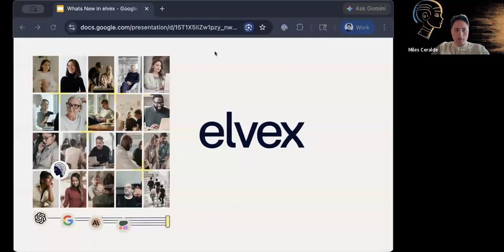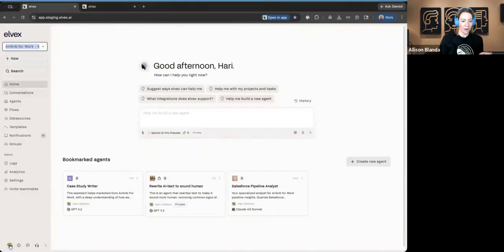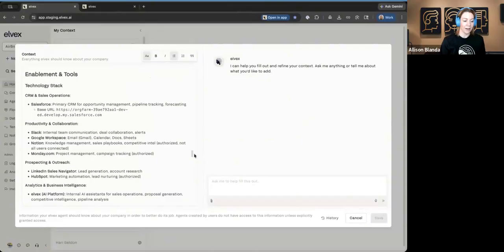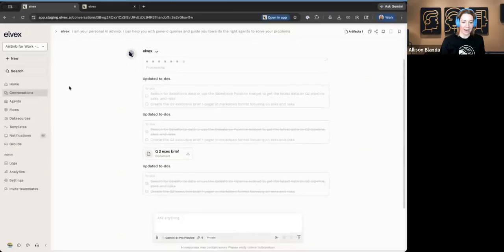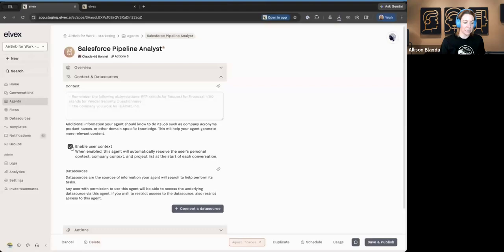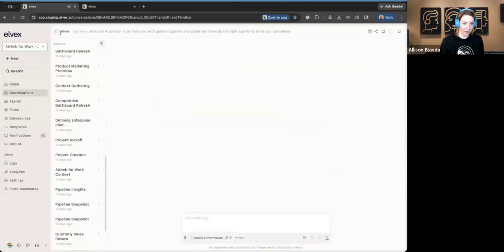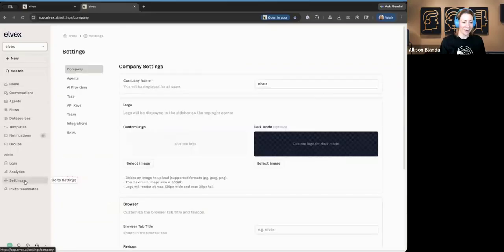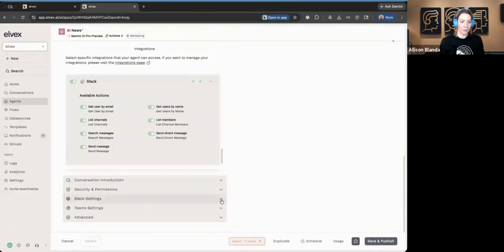elvex Context: Smarter AI Agents, Scheduling & Auto-Approvals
Most AI agents forget who you are the second the conversation ends. elvex Context fixes that — giving every agent a layered understanding of you, your project, and your company, so vague requests turn into finished work.

In this webinar, Allison Blanda (AI Enablement) and Miles Ceralde (Product Design) walk through how Context works inside elvex, plus two brand-new capabilities: Scheduling and Auto-Approvals.

What you'll learn:
- The four pillars of elvex Context — transparent, simple, editable, collaborative
- How layered context (task → project → user → company) drives better AI outcomes
- Setting up Company Context, Personal Context, and Project Context (with a live PMM demo)
- Enabling user context on shared agents like a Salesforce Pipeline Analyst
- The difference between Power Tools and Drafts
- Scheduling agents to run automatically and post results to Slack or Teams
- Admin and user controls for Auto-Approvals

⏱ Chapters
0:00 Welcome & introductions
1:38 What is context? (and why it matters)
2:18 The four pillars: transparent, simple, editable, collaborative
3:08 Layered context: task, project, user, company
4:20 Live demo — meet Hari the PMM
5:03 Company Context: what to put in it
7:09 Version history (don't stress, you can revert)
7:27 Personal Context with voice-to-text and AI interview
8:49 Putting context to work: a Q2 executive brief
10:35 Wiring context into specific agents
12:00 Power Tools vs. Drafts
13:04 Project Context — competitive battle card demo
15:14 Visual identity in action
16:03 Scheduling & Auto-Approvals (new!)
16:35 Admin controls for Auto-Approvals
19:36 Building an auto-posting AI news agent
21:11 Q&A: context, tokens, and threads
23:00 Two calls to action

👥 Speakers
Allison Blanda — AI Enablement Lead, elvex
Miles Ceralde — Product Design Lead, elvex